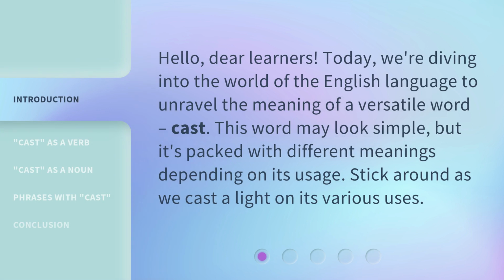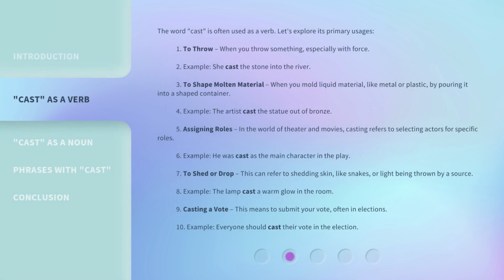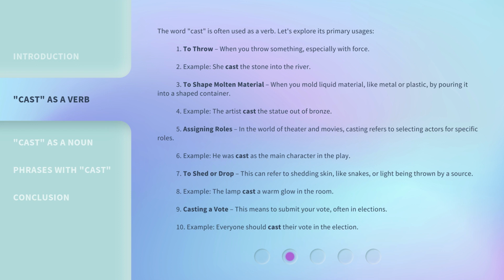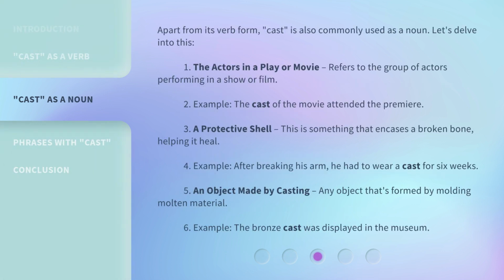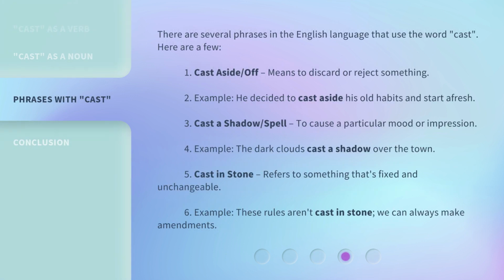Understanding the Versatility of "Cast"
Unraveling the Versatility of 'Cast' • Join us as we explore the multifaceted word 'cast' and its various meanings. From throwing to shaping, assigning roles to shedding, and even casting votes, discover the versatility of this word in both its verb and noun forms. Don't miss out on unraveling the mysteries behind 'cast'!

00:00 • Introduction - Understanding the Versatility of "Cast"
00:28 • "Cast" as a Verb
01:38 • "Cast" as a Noun
02:26 • Phrases with "Cast"